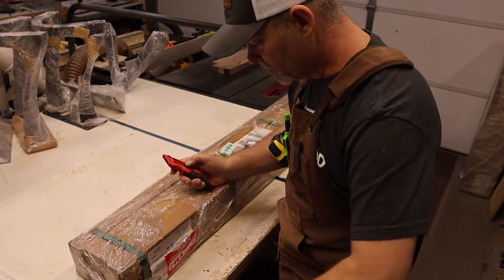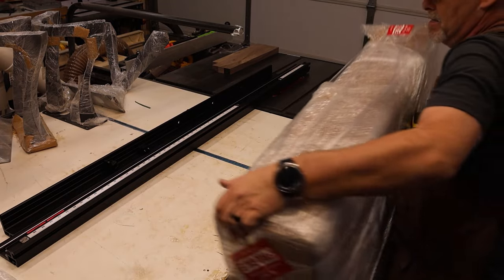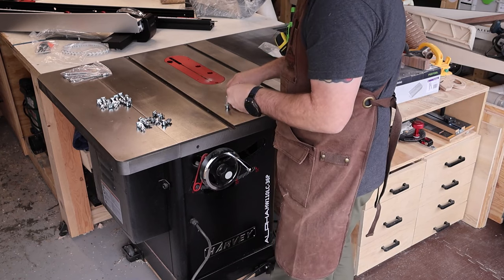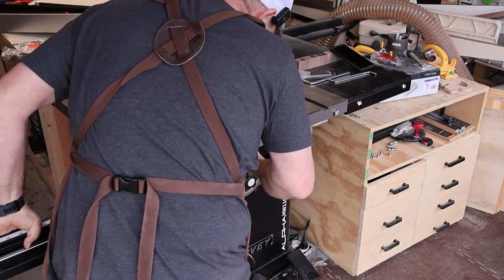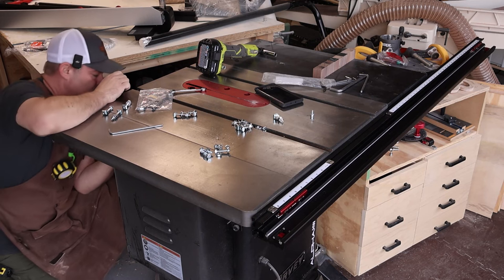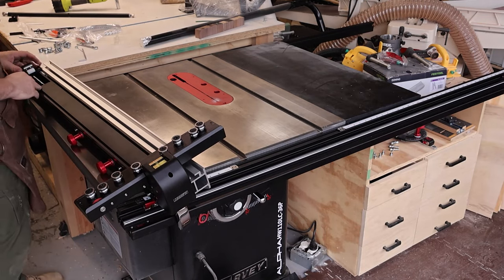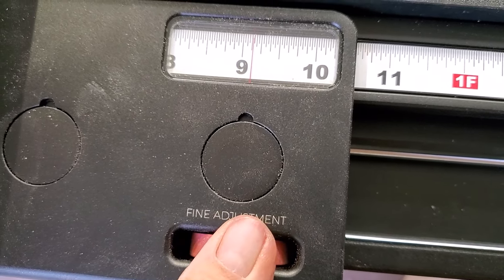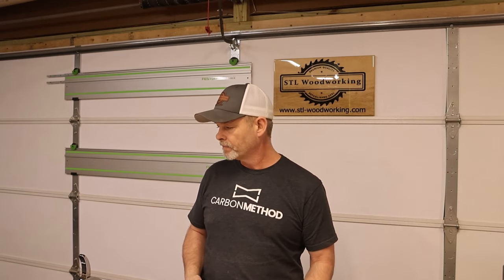Game Changer? Harvey Big Eye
This is an unboxing and assembly video for the new Harvey Big Eye Rip Fence. Installing on my Harvey Table Saw.  @HarveyIndustriesIntl
Pretty sure this fence should fit most cabinet saws. I know it fits the Sawstop brand.

A list of different tools used in my shop. Thank you.

Winter Sale Ariat!!